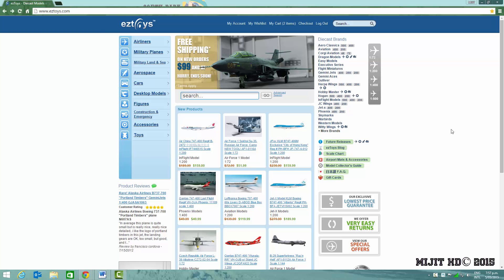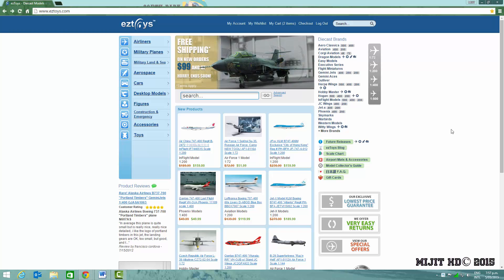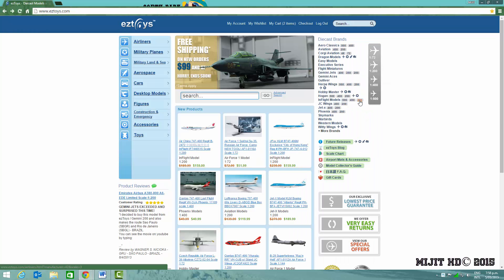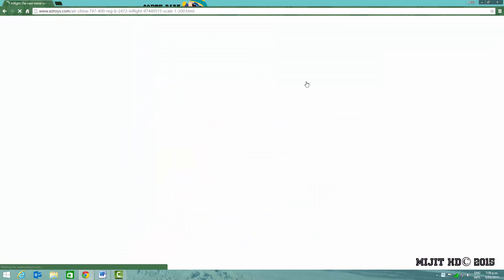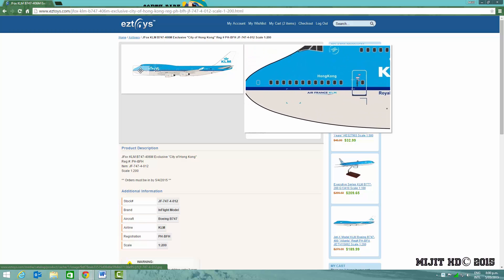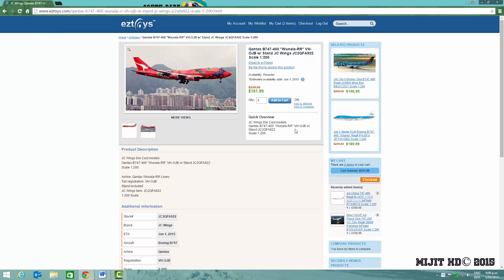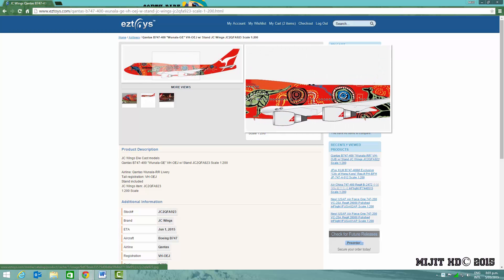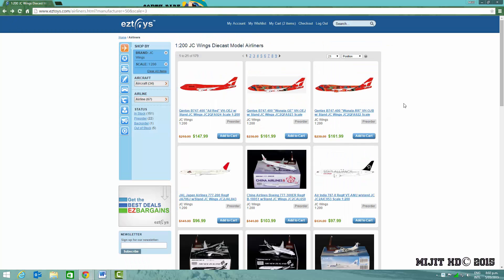JC Wings, Inflight, and Jet-X Future Releases May 2015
Some of these are very long awaited and cool models. I am definitely getting the Qantas 747-400 “Wunala Dreaming” RR engines. Give me your opinions and tell me if I should get the Qantas 747-400 “AllRed”, Air China 747-400, USAF 747-200 and/or one of the KLM 747-400’s.